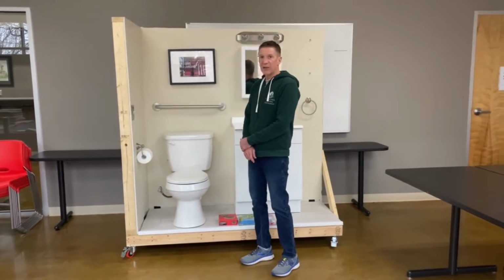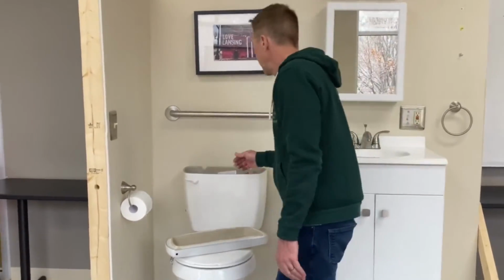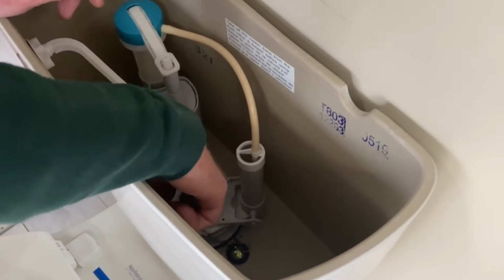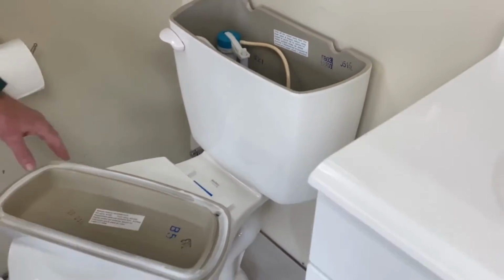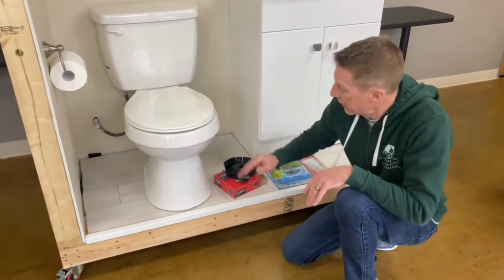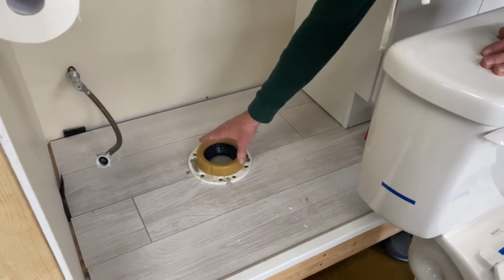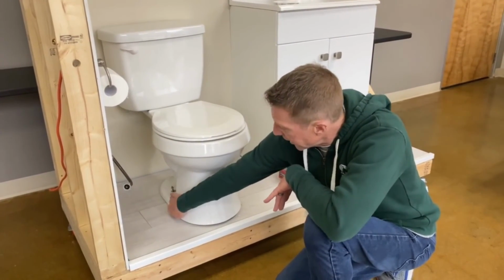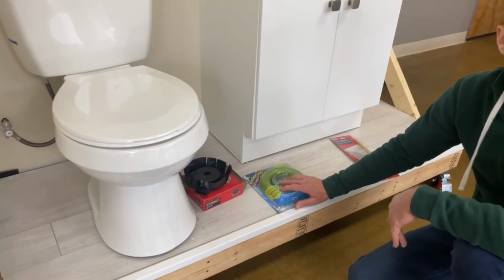HERO DIY Workshops: Common Toilet Repairs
Problems like a leaky toilet or one that does not flush properly may not require a plumber after all. Before you call your go to handyman, tune in to learn about these common toilet fixes you can do yourself!

We also maintain a community Tool Lending Library available to Lansing residents at no cost to help you tackle your home repair and renovation needs.